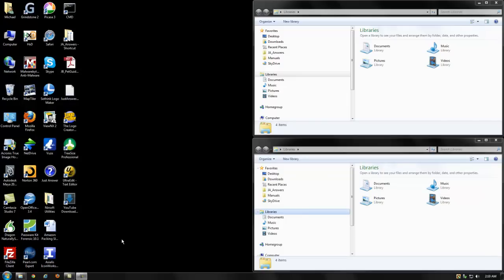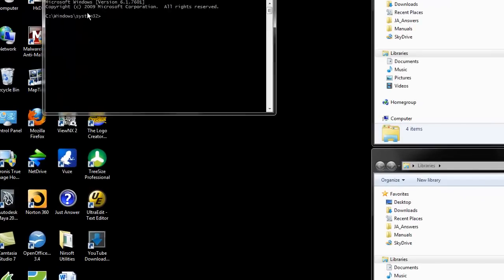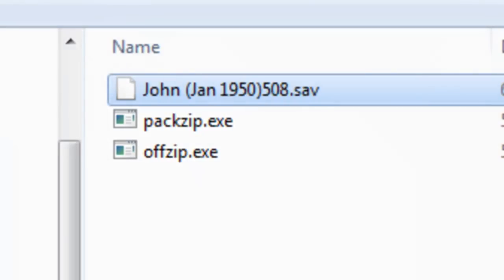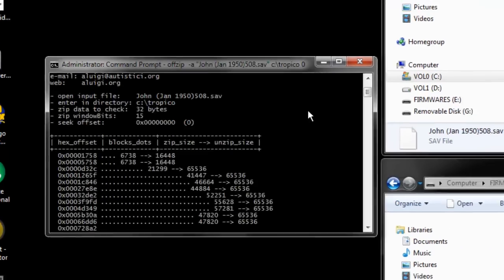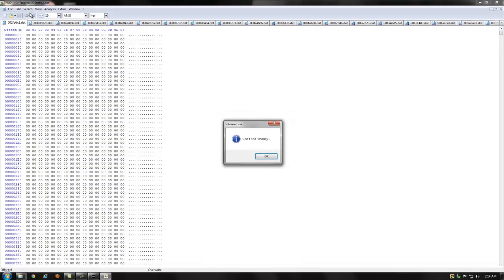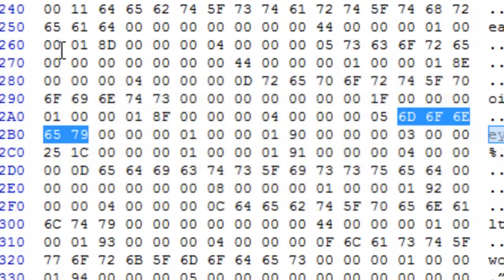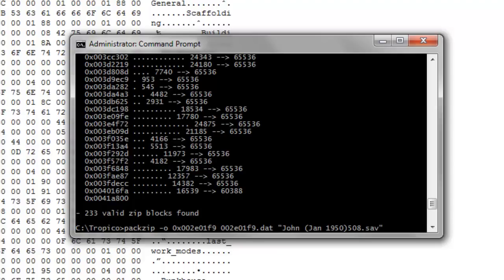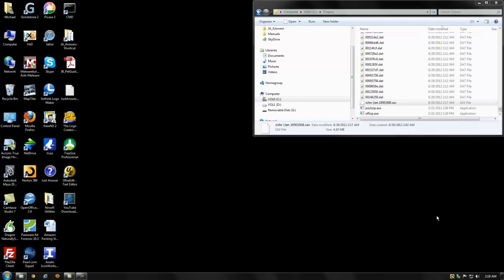How to Mod, Edit Tropico 3 XBOX 360 Game Save for Unlimited Money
This walkthrough tutorial will show you how to edit a game save from Tropico 3 for the XBOX 360 so you can start each island with essentially unlimited money.  To do this, you will need packzip and offzip